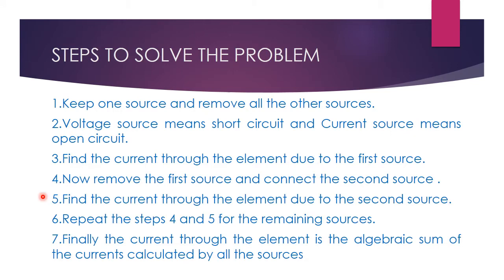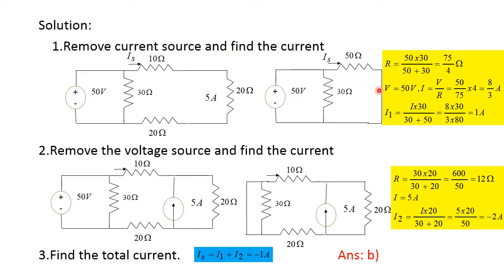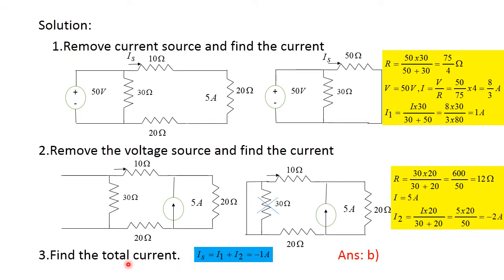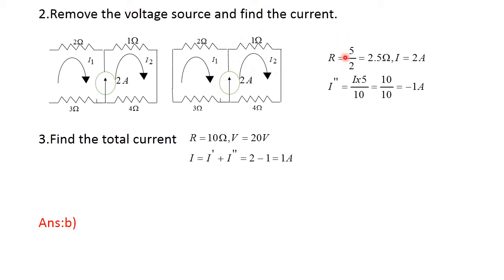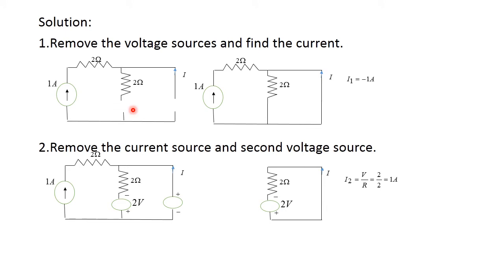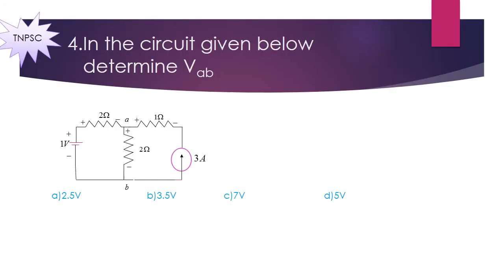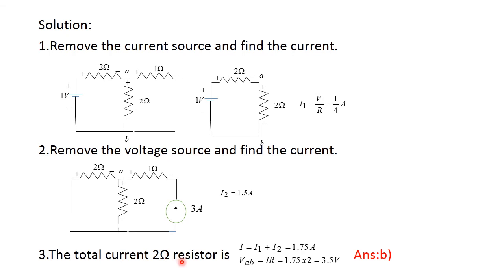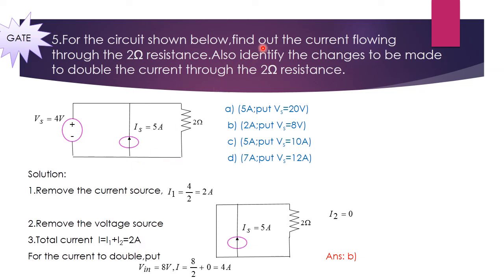SUPERPOSITION THEOREM & SOLVED OBJECTIVE TYPE PROBLEMS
THIS VIDEO CONSISTS OF SUPERPOSITION THEOREM AND SOME PROBLEMS ASKED IN COMPETITIVE EXAMS LIKE TRB, UPSC, TNPSE, GATE.
MY PREVIOUS VIDEO LINKS ARE.